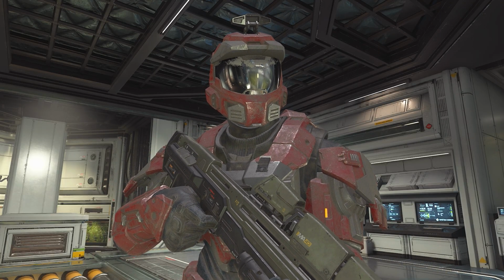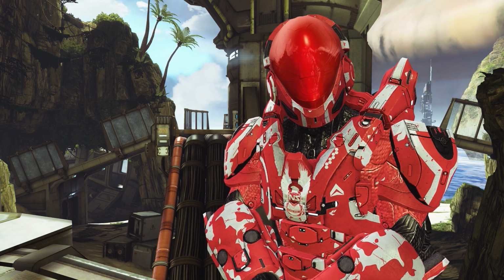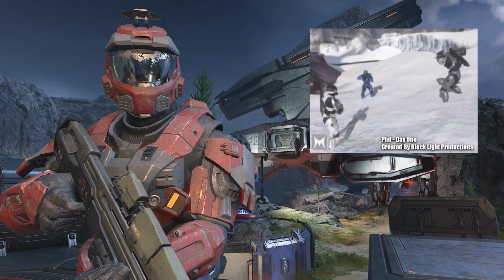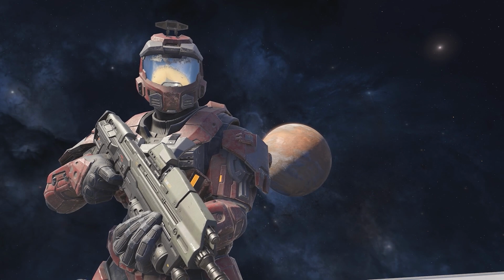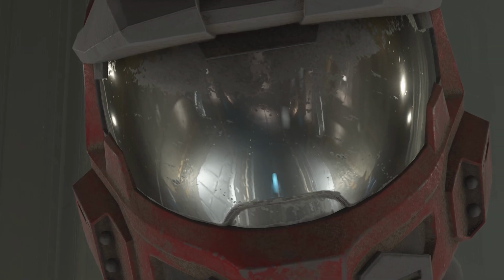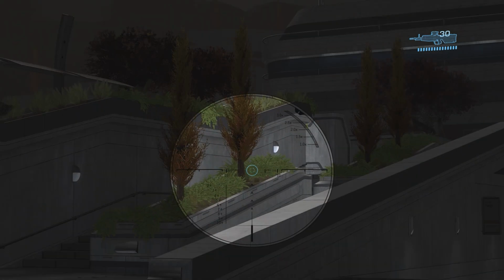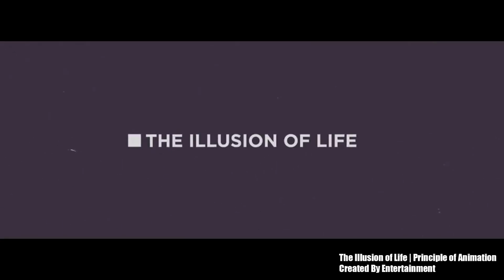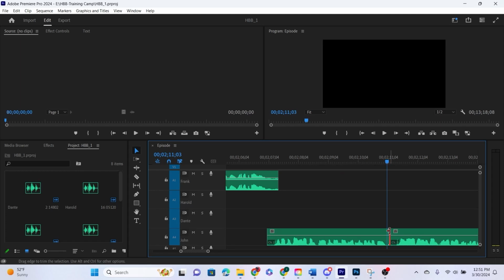A Guide to Halo Machinima - The Ultimate Resource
This video teaches you how to make a halo machinima. In this in depth guide you'll find everything you need to know!

CREDITS
► Writer & Narration

CHAPTERS
0:00 - Intros
0:13 - Introduction
1:48 - What is a machinima?
2:12 - Pros and cons
4:15 - Which Halo should you use?
8:52 - Hardware & Software
16:03 - Genres
16:40 - Writing
21:14 - Casting
22:02 - Labeling & Organization
23:23 - Dialogue
24:50 - Forge
26:38 - Character Design
28:14 - Gametypes
28:51 - Modding
33:24 - Body Acting
38:12 - How to lower your weapon in Halo
43:08 - Action Scenes
45:55  - Theater Mode
49:27 - Editing
50:28 - Animation
59:09 - Audio
1:09:33 - Royalty Free Music
1:10:23 - Finishing Up
1:11:26 - Advice
1:12:32 - Uploading to YouTube
1:14:02 - Managing a Team
1:14:58 - Closing